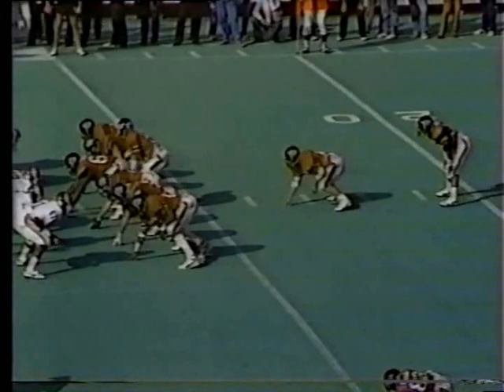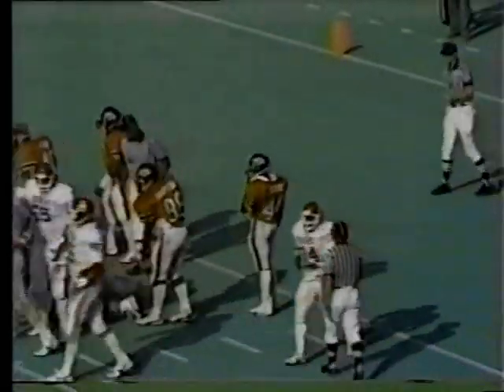1983 Oklahoma 21 Oklahoma state 20 highlights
Sooner magic. They probably did not deserve to win this game..But neither did OSU so something had to give.